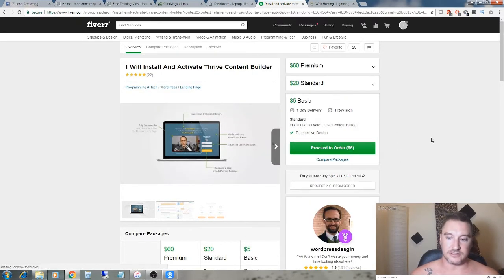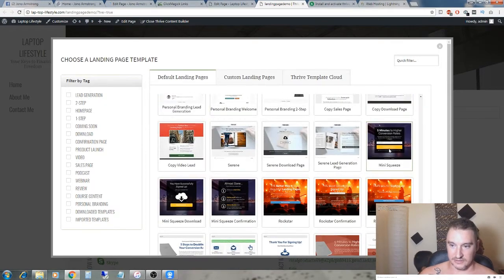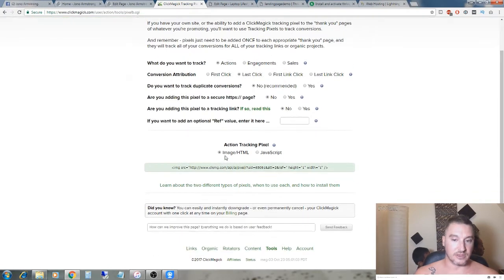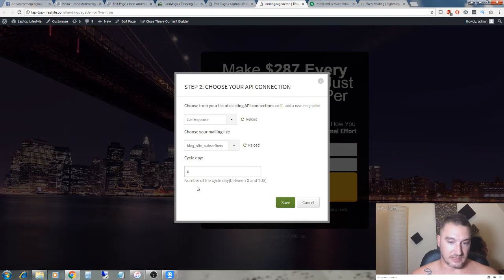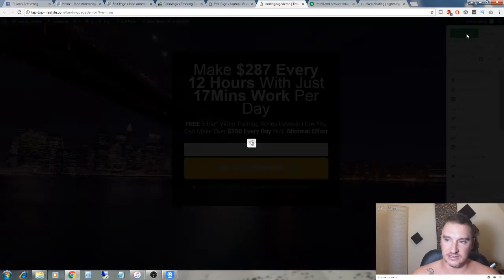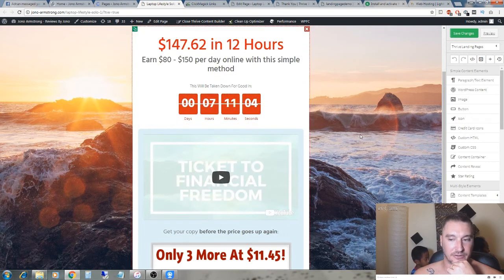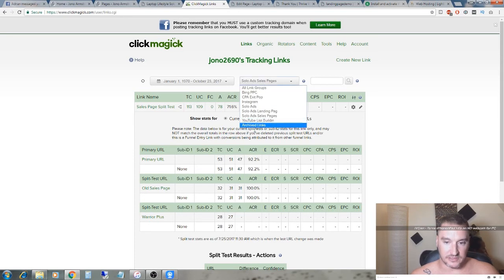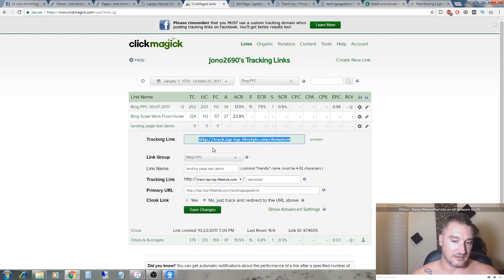How to Build A Squeeze Page and Thank You Page [email capture page for email marketing]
In this video I show you how to build a squeeze page for capturing emails to your auto-responder using a wordpress plugin called 'Thrive Content Builder'

I also show you how to create a simple 'bridge page' or 'thank you page' to re-direct your subscribers too.

I also go into detail on setting up your action pixel from your tracking software so you can gather accurate data about your opt-ins in real time.

I hope you enjoy the training.